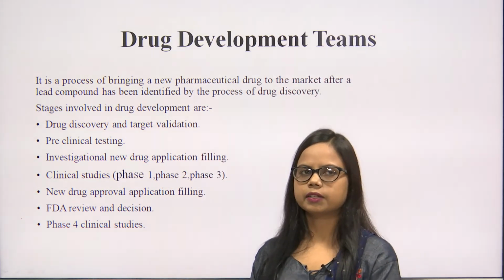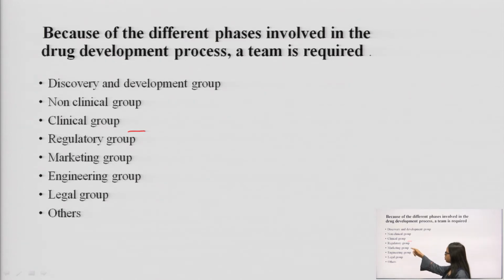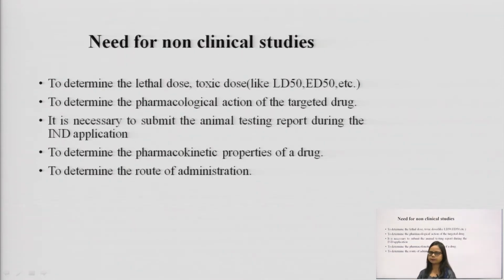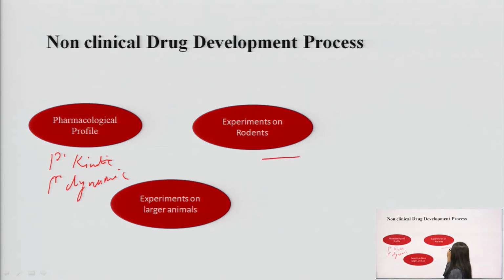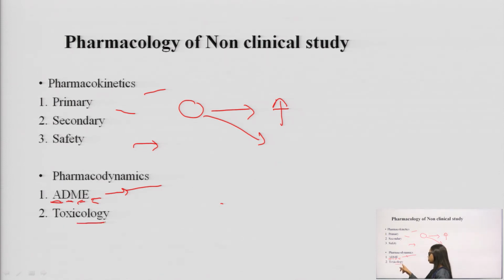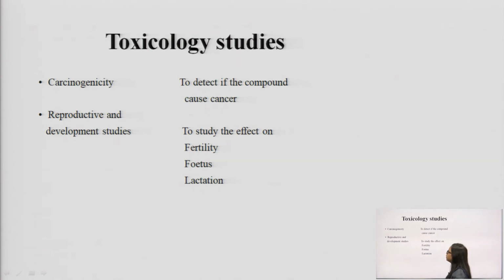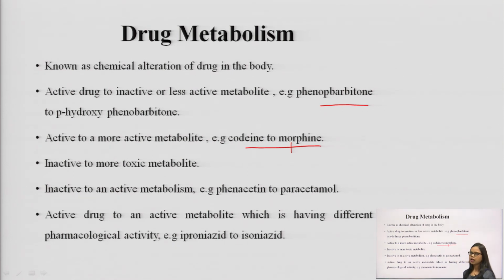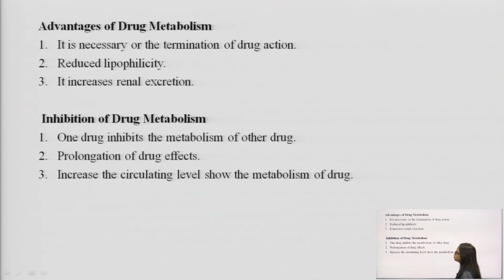Industrial Pharmacy-II | Drug Development And Non Clinical Studies| AKTU Digital Education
Industrial Pharmacy-II | Drug Development And Non Clinical Studies